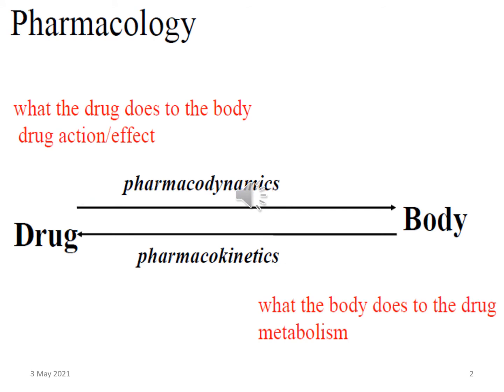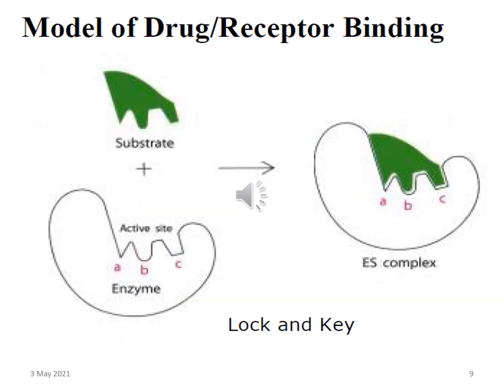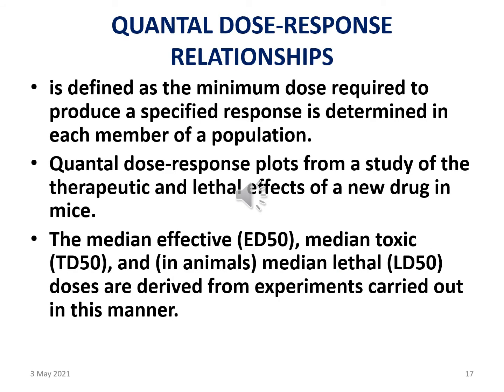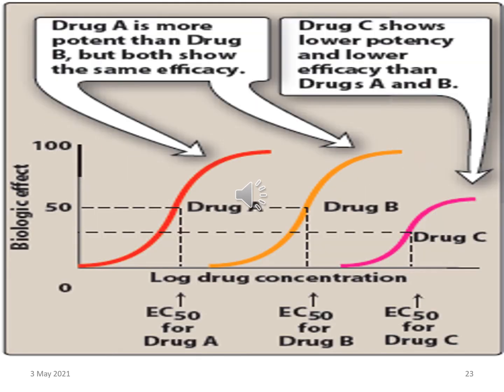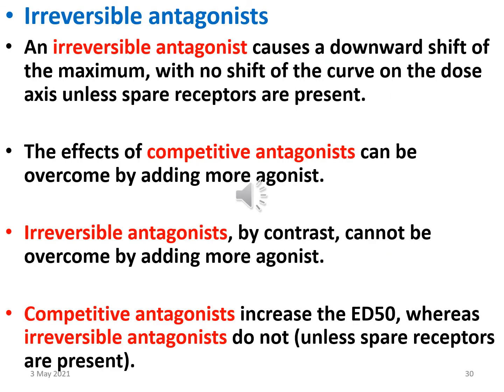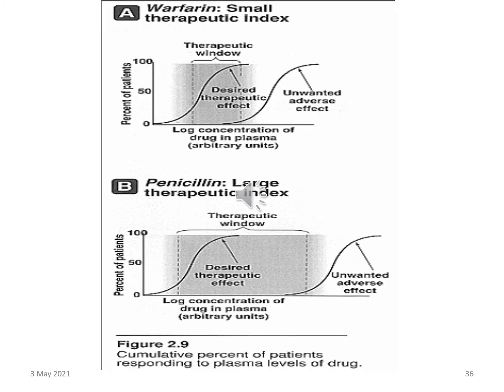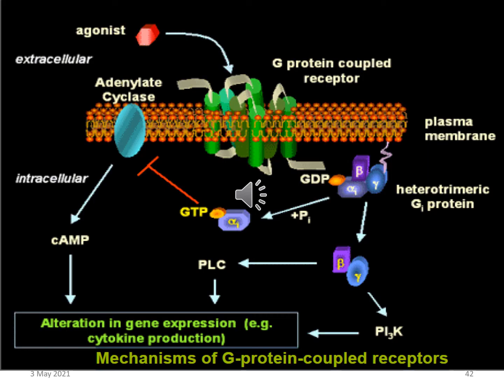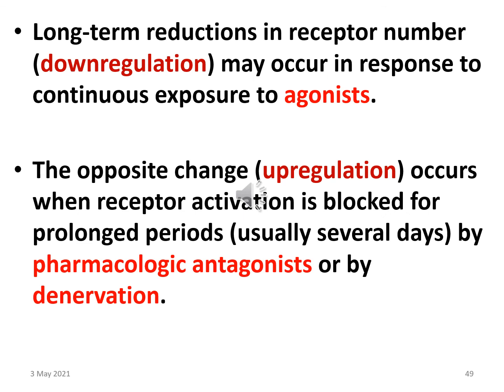Pharmacology Lec 5 and 6